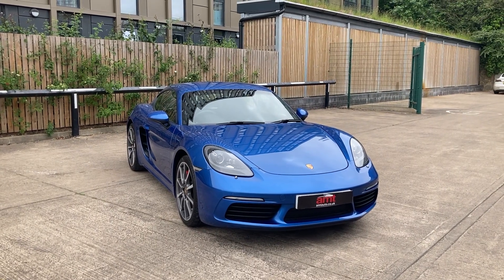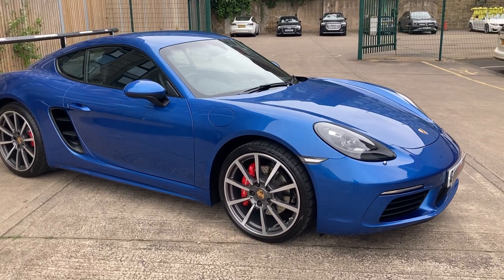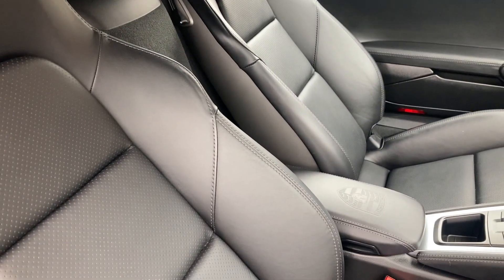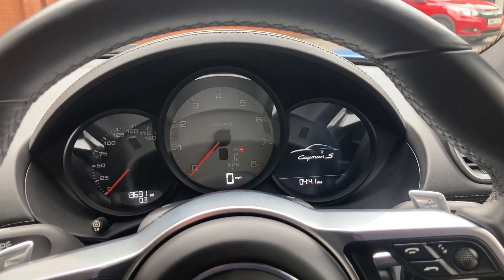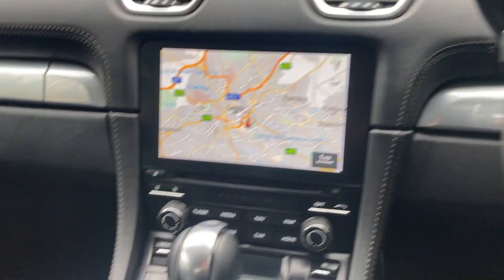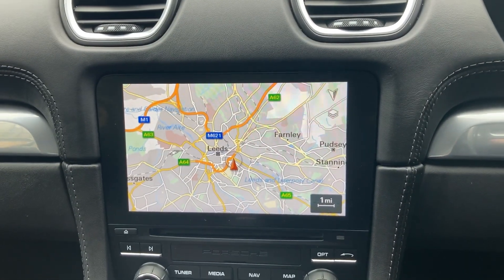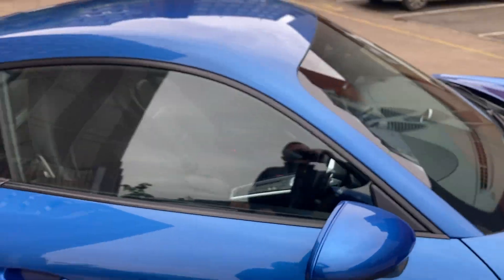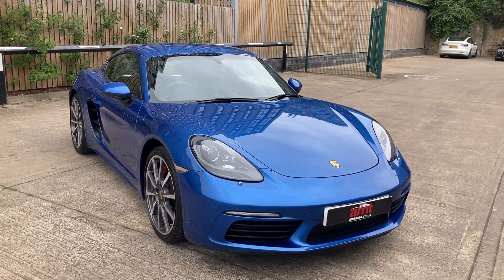Porsche 718 Cayman S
Porsche 718 Cayman T S in Sapphire blue metallic paintwork, complimented perfectly with the black Leather interior.
Having covered just 13,691 miles, this vehicle comes with FULL PORSCHE SERVICE HISTORY and has an outstanding specification.

Specification includes;

Sport Chrono,
Extended Rear Spoiler,
Sports and Sports Plus Driving Mode,
Porsche embossed Headrests and Armrest,
20” Alloy Wheels with Red Brake Callipers,
Heated Front Seats,
Reversing Camera,
Satellite Navigation,

This car comes with a full comprehensive warranty giving the next customer full peace of mind.

All of our vehicles are hand selected, with full service history.